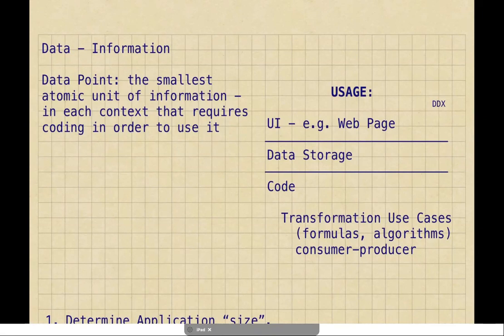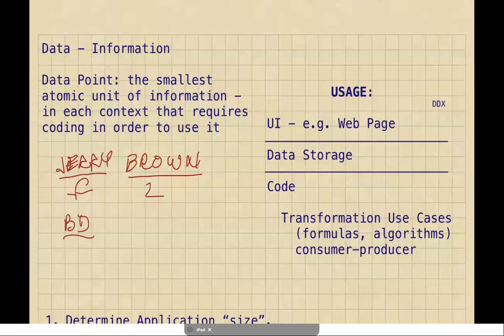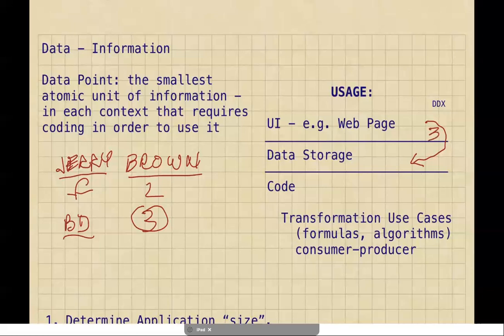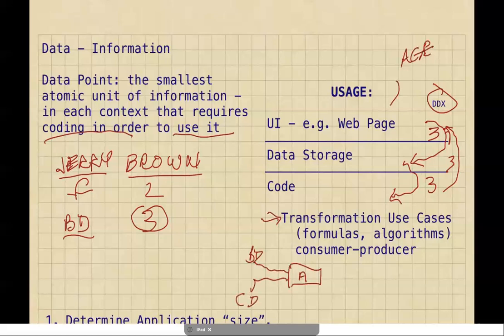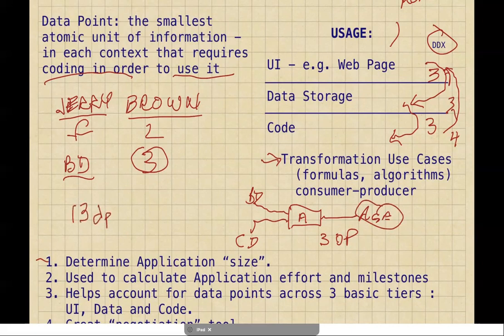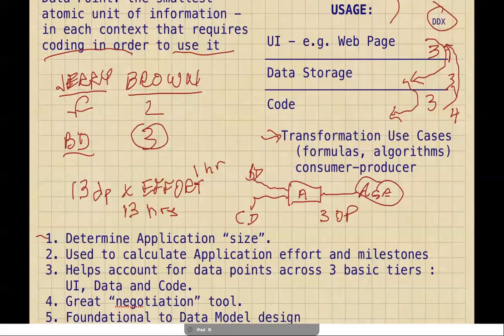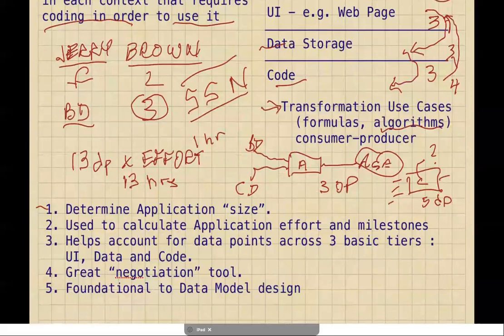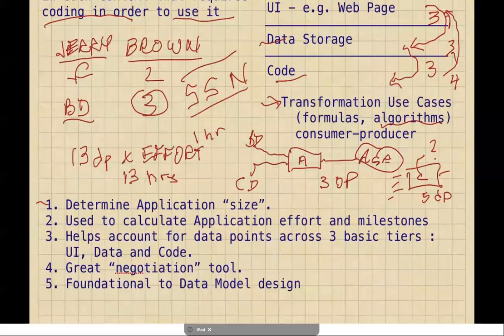DATA01 DataPoints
This lesson is the first in a series on data modeling and data design.  This topic introduces the notion of a "Data Point" as a foundational aspect of data design.